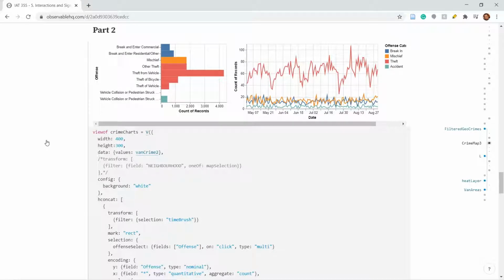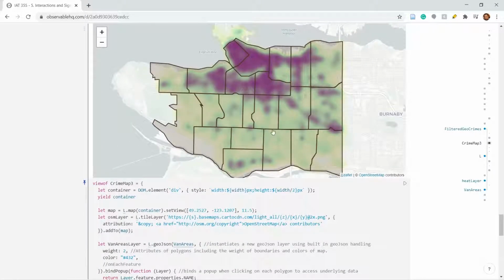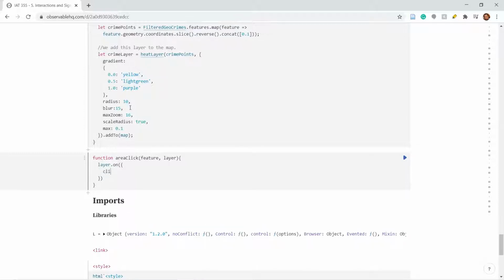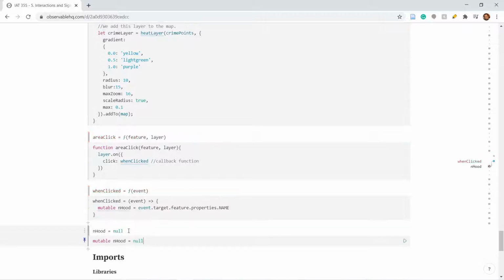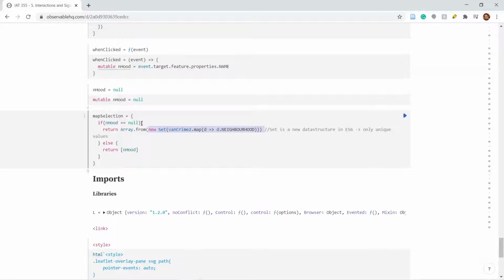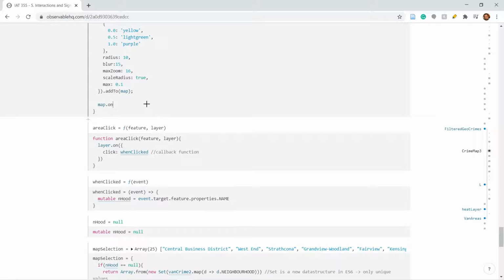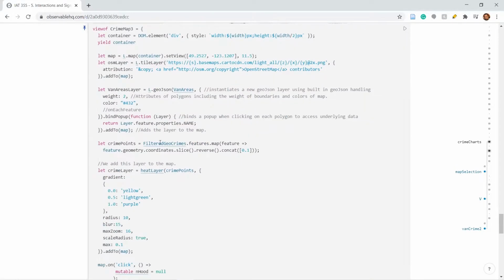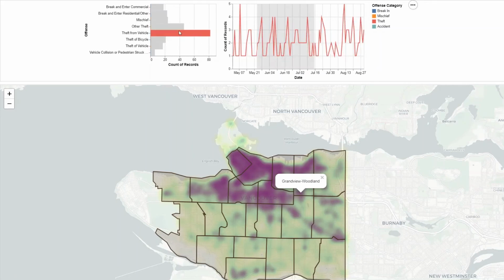IAT 355 Tutorial 5.3 - Advanced Interactions: Passing Signals from Leaflet to Vega-Lite